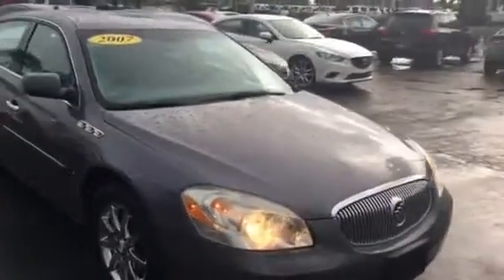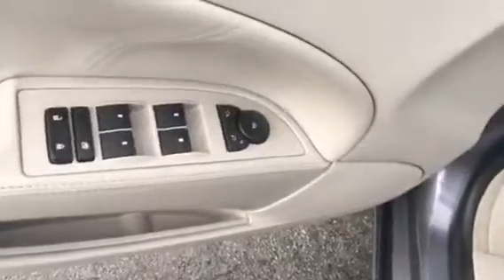2007 Buick Lucerne CXL 18108A